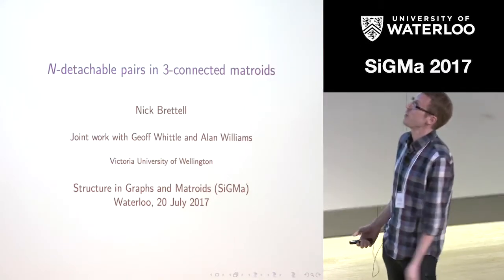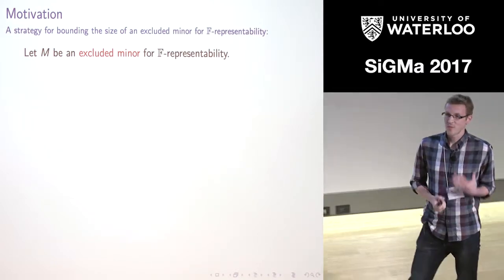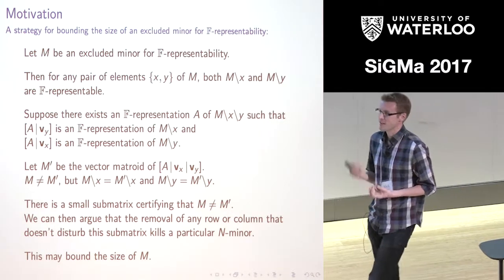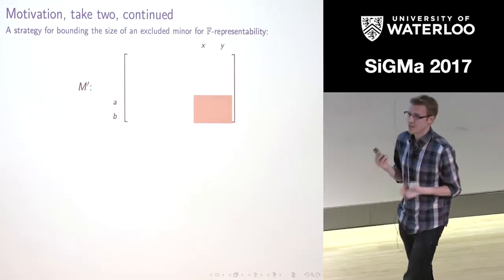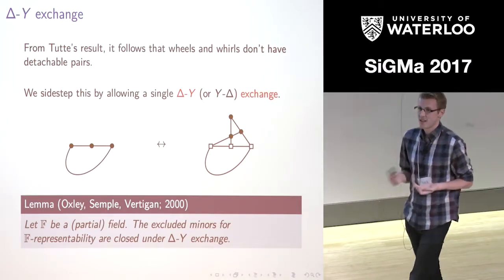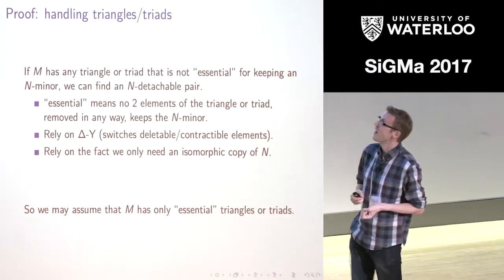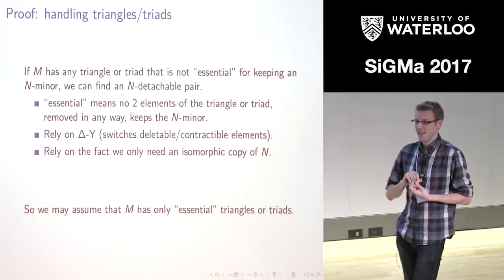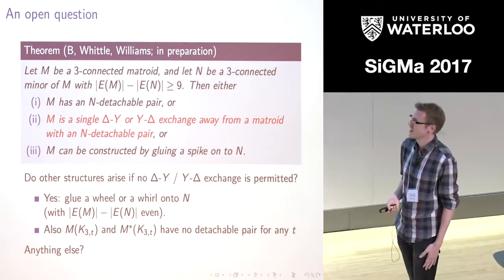SiGMa 2017 Nick Brettell, N-detachable pairs in 3-connected matroids